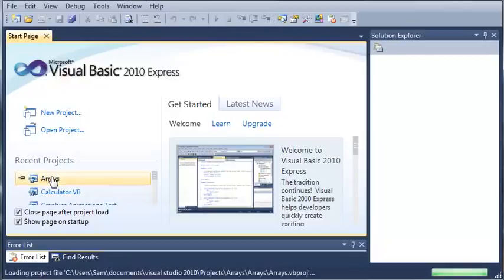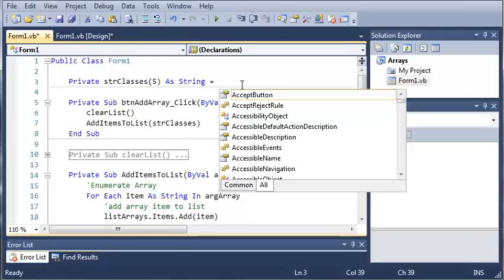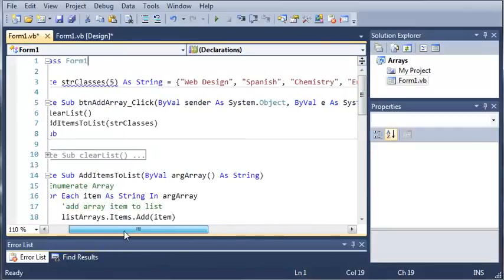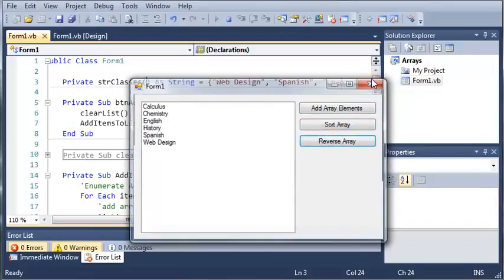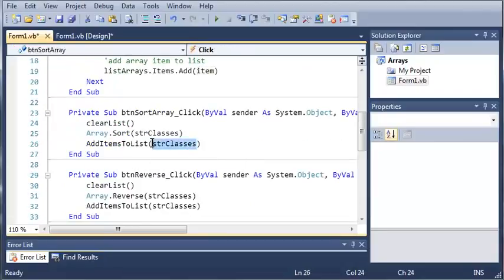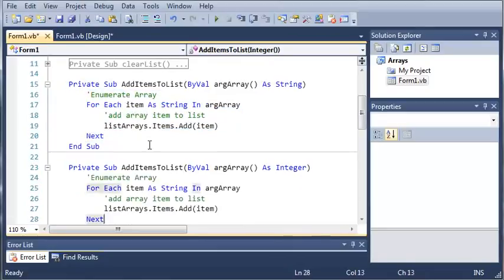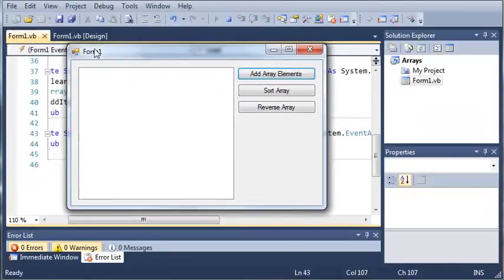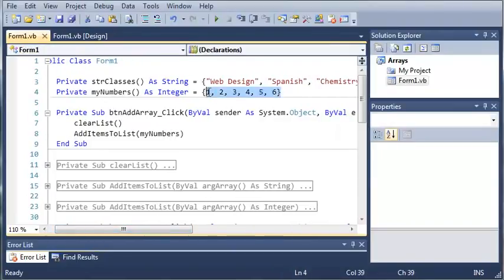63 Initialize Arrays With Values